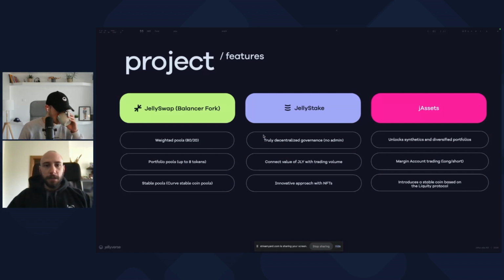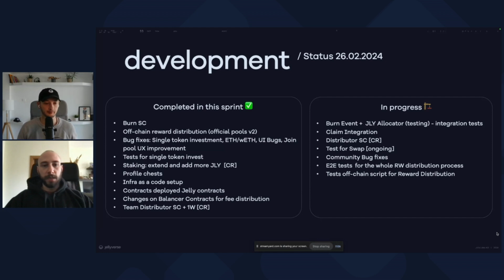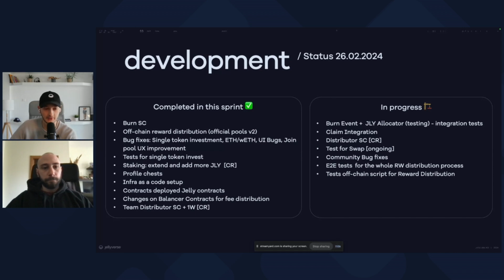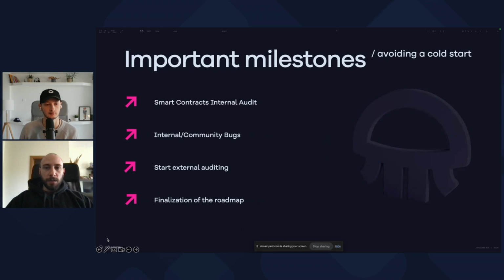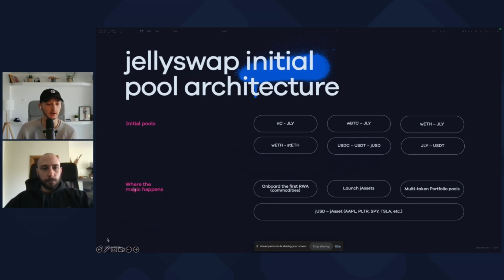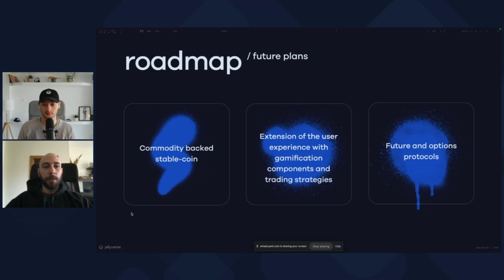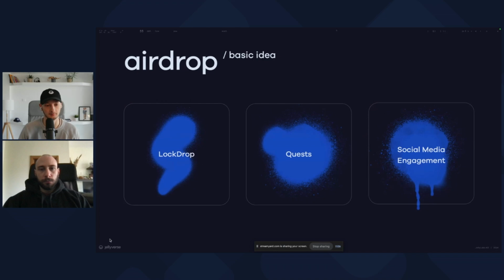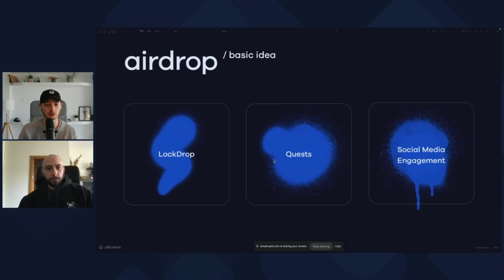Demystifying Jellyverse (TechTalk #2): Roadmap, Audits and Airdrop!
Delve into the technical aspects with Jovan and Santiago. Uncover the Roadmap, upcoming Audits, and exclusive insights on the Airdrop! 🚀

Participate in discussions and share insights with the community on the official subreddit:

0:00 Intro
0:46 Protocol overview (JellySwap, JellyStake, jAssets, JLY Token)
4:10 Development update
12:56 Important milestones
13:32 JellySwap initial pool architecture
16:43 Roadmap
23:09 AirDrop
29:08 Team
32:00 Outro